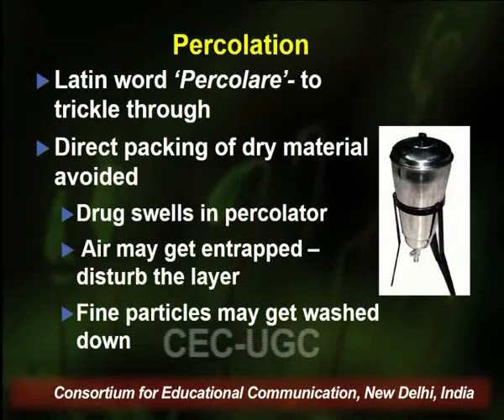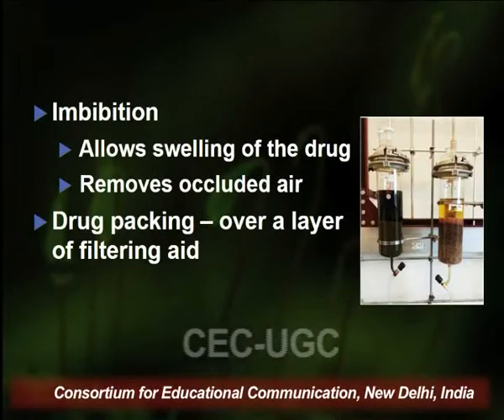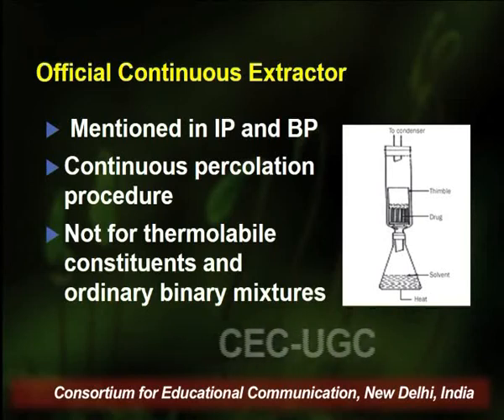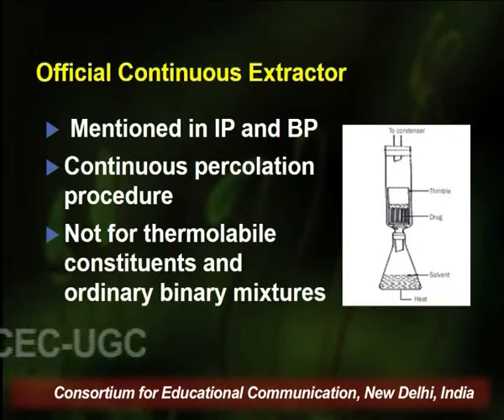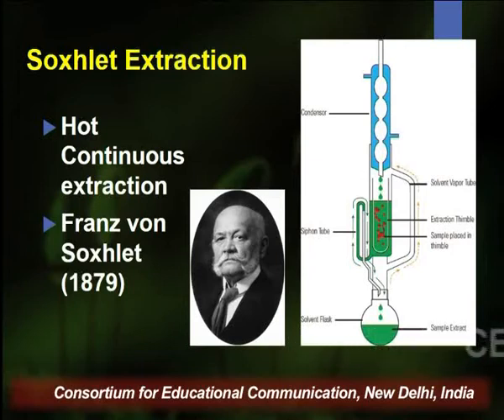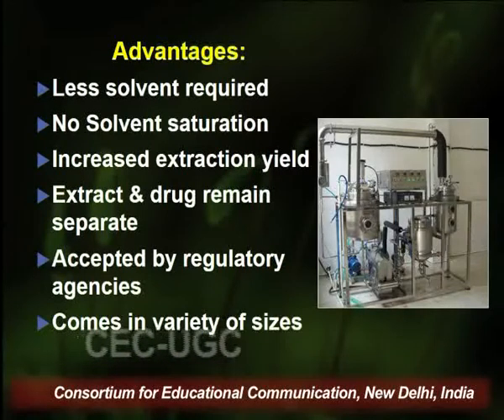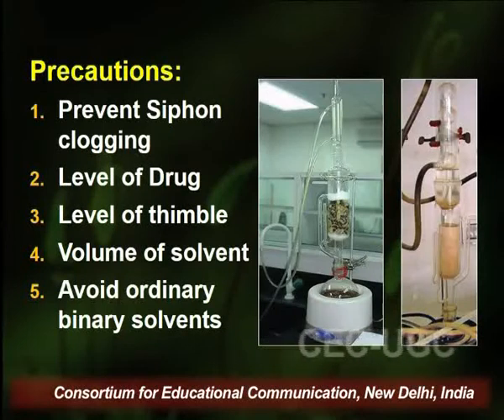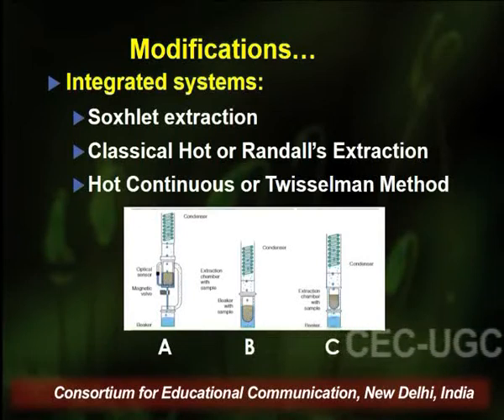Extraction of Natural Products IV – Conventional Techniques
This Lecture talks about Extraction of Natural Products IV – Conventional Techniques.